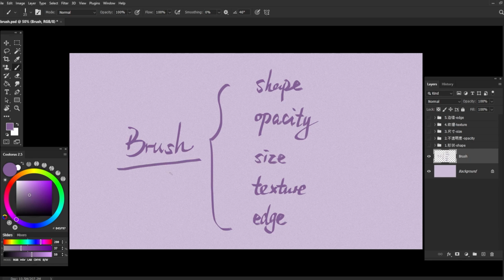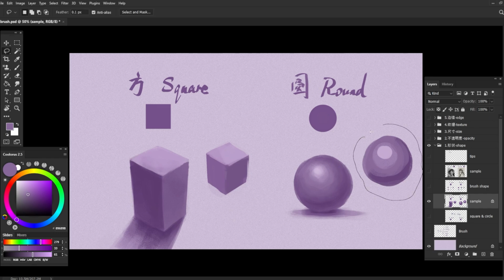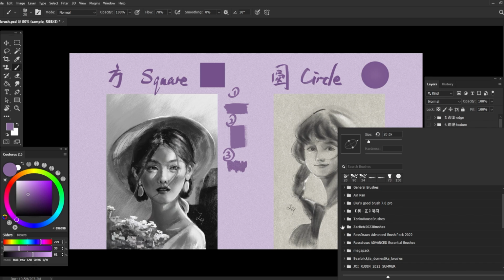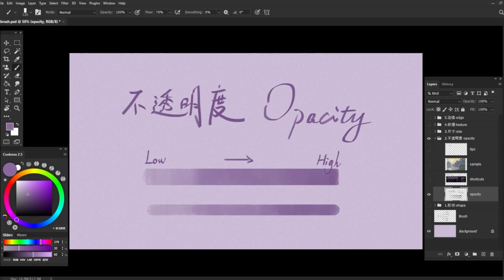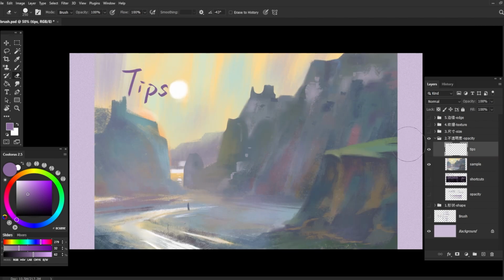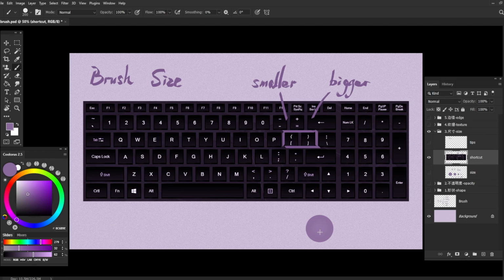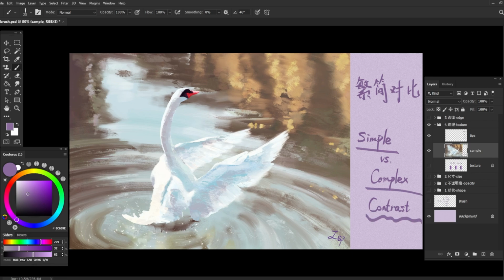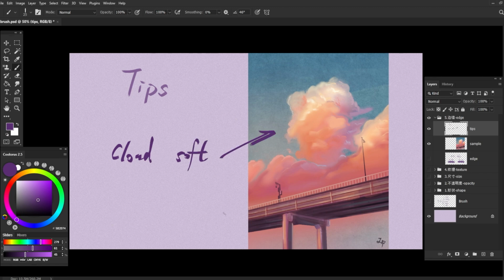🖌️How to Use Brush | Beginner Tutorial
This tutorial video is about how to use brushes in digital painting.
I break this topic down into five parts: shape, opacity, size, texture, and edge.
All the content explained in the video is very simple to operate, and friendly to beginners.
Hope this video can help you better use and choose brushes!🥳

【Brushes I mostly used】
- default brushes in Photoshop
- Blur's Good Brush7.0
- Yizheng Ke brush

Chapters
00:00 - Introduction
00:13 - Shape
04:33 - Opacity
07:20 - Size
09:00 - Texture
11:00 - Edge

Fonts: Handwriting by myself
Software: Adobe Photoshop 2023
Microphone: SONY EMC-LV1